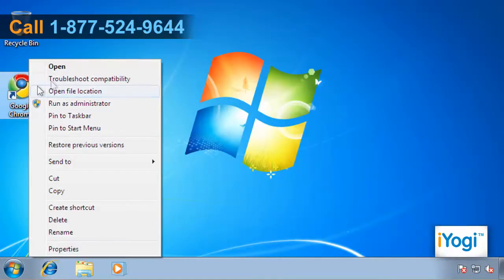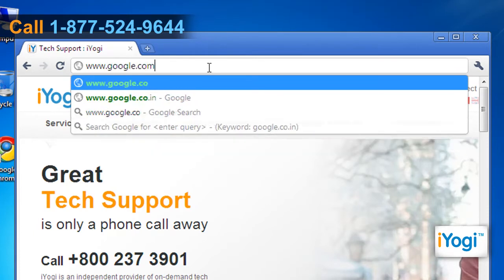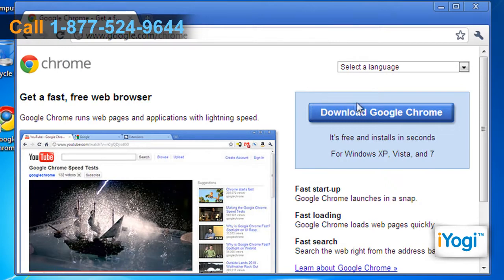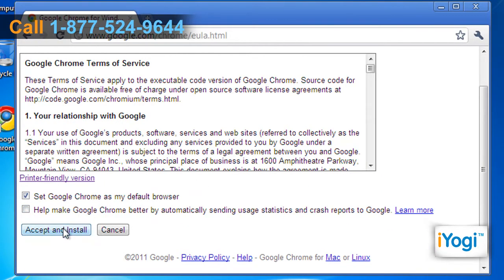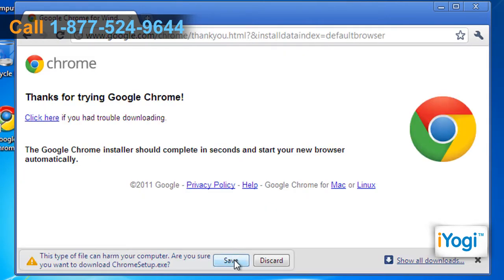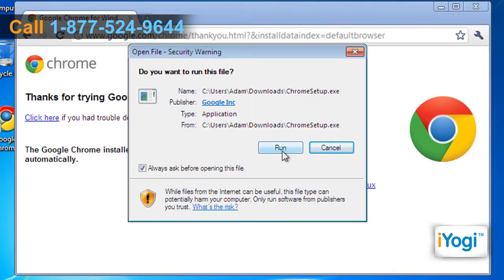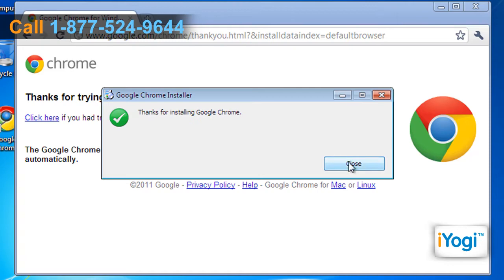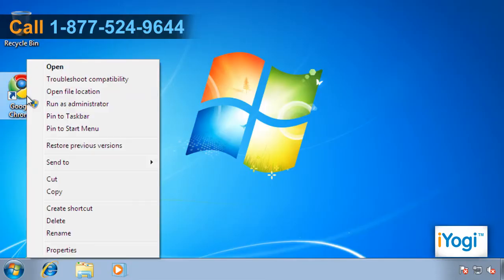How to update Google™ Chrome in Windows® 7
Do you want to upgrade Google™ Chrome 8 in Windows® 7-based computer system? Just call iYogi at 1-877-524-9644 and our tech experts can provide you with steps for upgrading the web browser with complete ease.